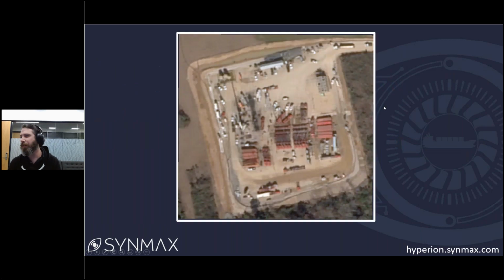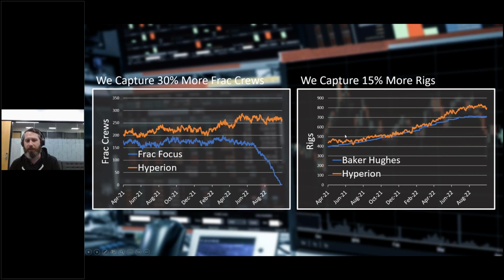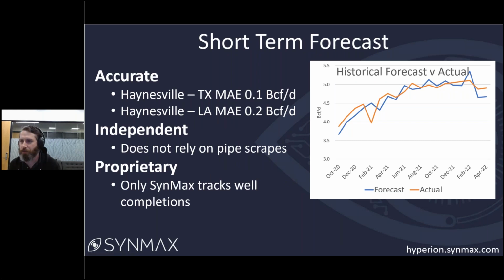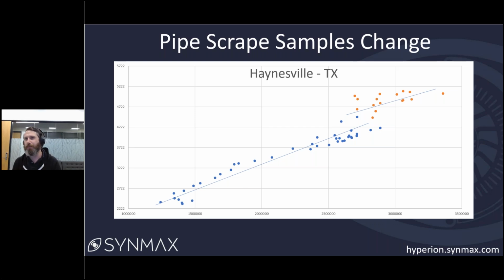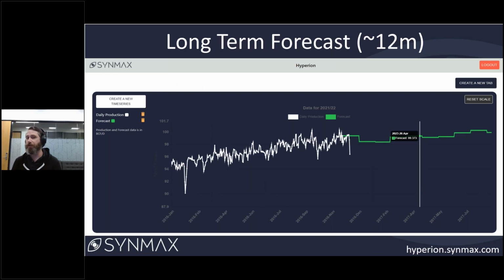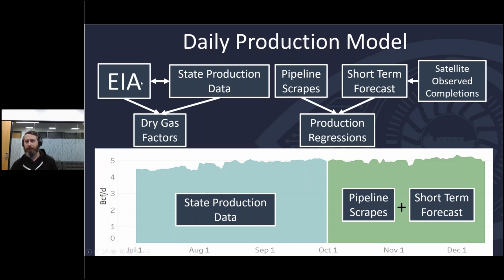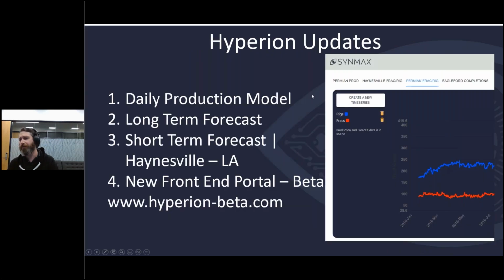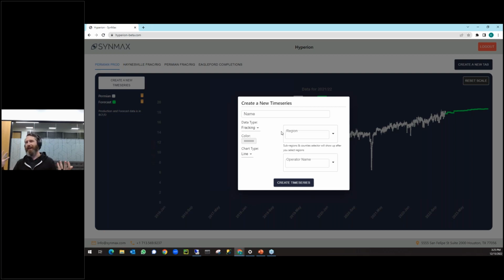SynMax Energy Hyperion Updates (Dec 15th 2022)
A December 2022 Update on the SynMax Hyperion Platform